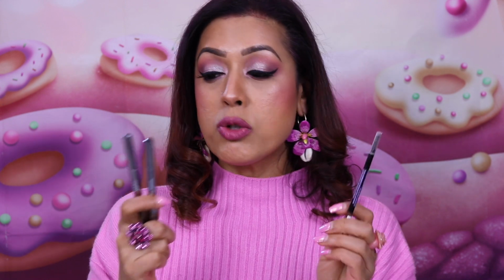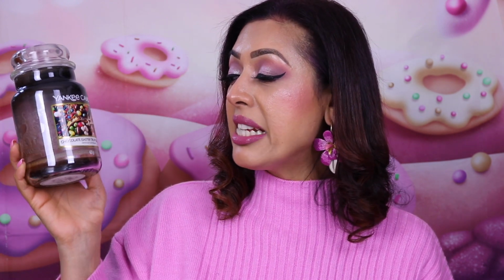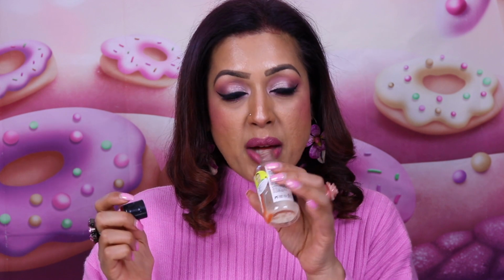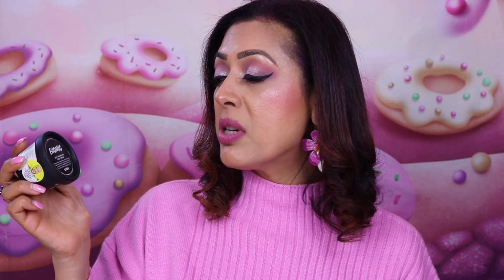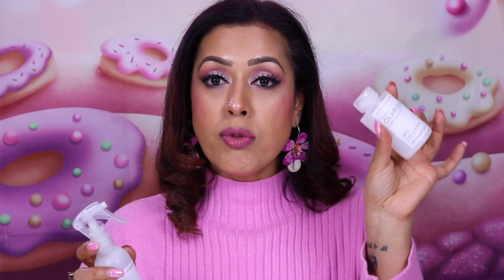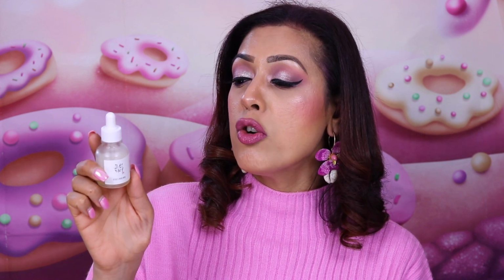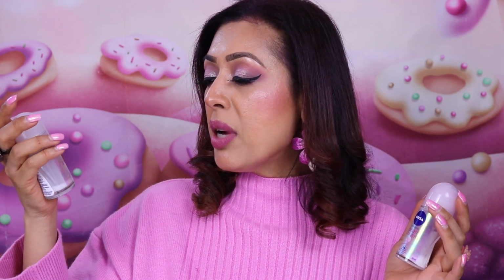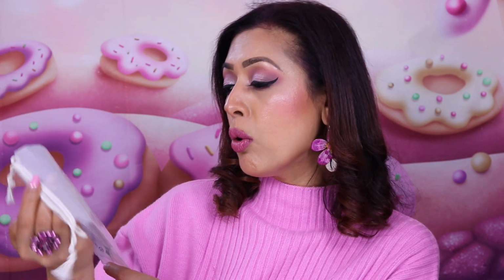Empties! Repurchase or no?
That's a lot of empties for the past 3 months! Here I am sharing all the makeup, haircare, body care, skincare and random other things that I have used up and whether or not I will be repurchasing any of them!

Huda Beauty Bomb Brows Microshade Pencil in Medium Brown

Huda Beauty Baby Bake Loose Setting Powder - Banana Bread

Star & Carter Soy Wax Candle set

Anthropologie Apocathery  Violet Leaf Oud Candle

Lush What's Up Doc Shower Gel

Lush Blood Orange Shower Gel

Lush Toil & Trouble Shower Scrub

Lush Snow Fairy Body Lotion

Aveeno Daily Moisturising Body Lotion

Superdrug Style Expertise No. 1 Sculptured Gel Spray

PyunkangYul Low PH Pore Deep Cleansing Foam

Laneige Lip Sleeping Mask Lemon